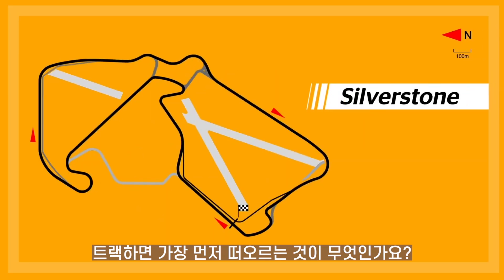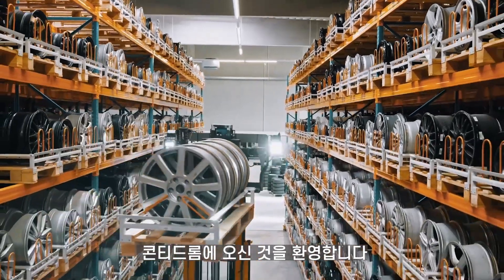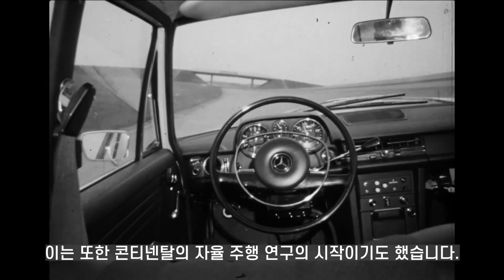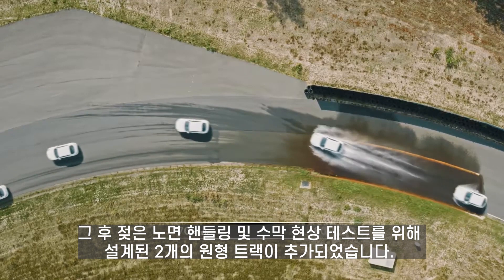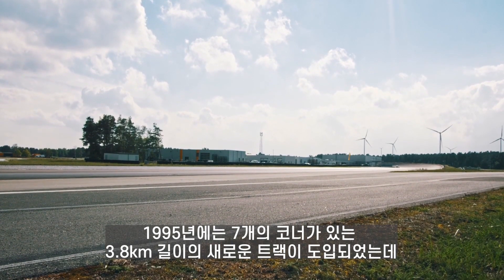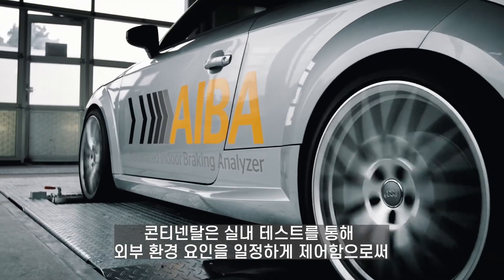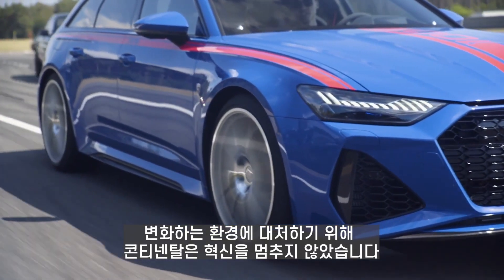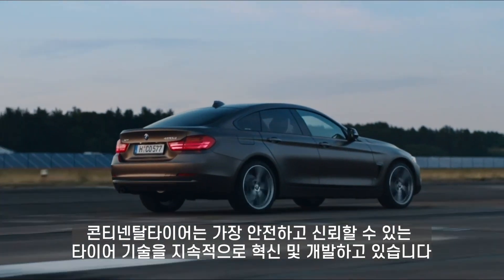콘티드롬(Contidrom) - 콘티넨탈 타이어 공식 테스트 시설은 어떤 모습일까?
콘티넨탈 타이어의 공식 테스트 시설이자 수많은 자동차 제조업체와 미디어가 선호하는 타이어 시험장인 콘티드롬에 오신 것을 환영합니다!

콘티넨탈은 지난 50년이 넘는 시간 동안 콘티드롬에서 130만 개 이상의 타이어를 테스트했으며, 이 테스트 주행거리는 지구를 40,000번 이상 돌 수 있는 거리입니다.
콘티드롬과 같은 혁신적인 테스트 시설을 통해 콘티넨탈타이어는 가장 안전하고 신뢰할 수 있는 타이어 기술을 지속적으로 혁신하고 개발하고 있습니다.

German Technology
Excellence Since 1871